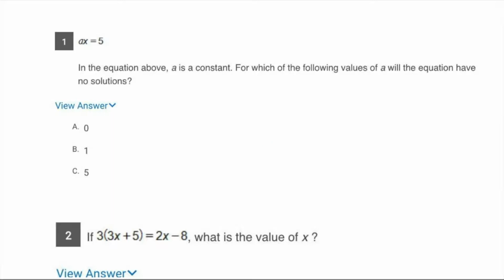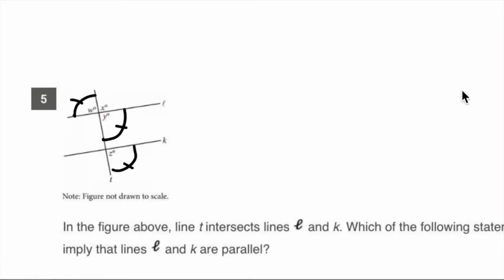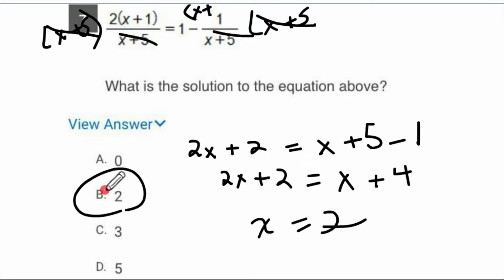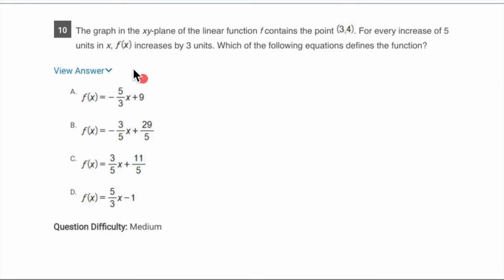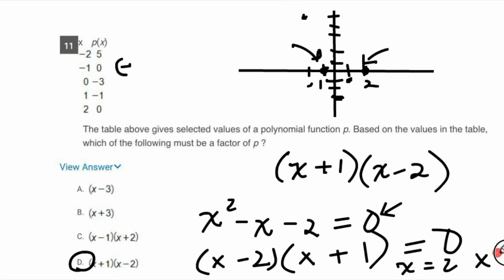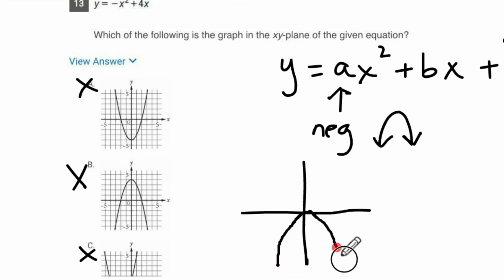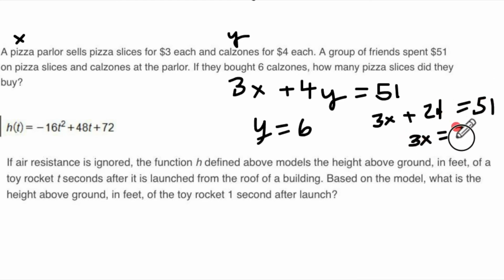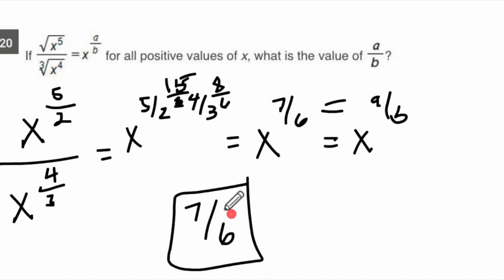May 2019 SAT Section 3